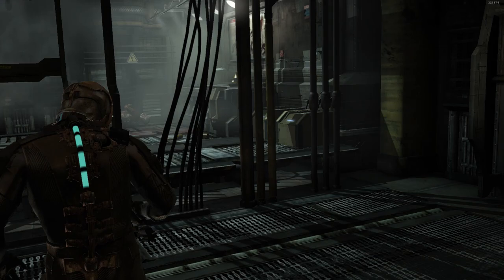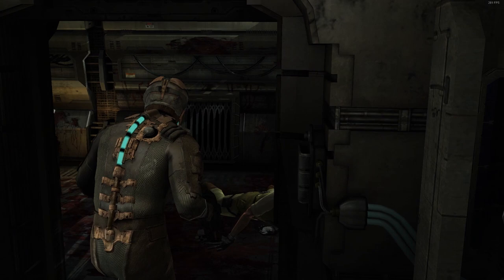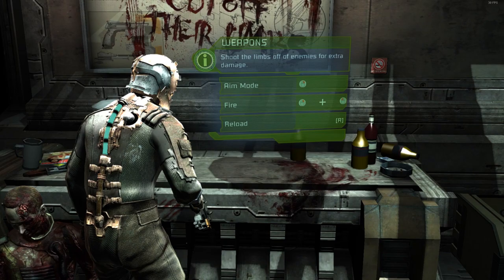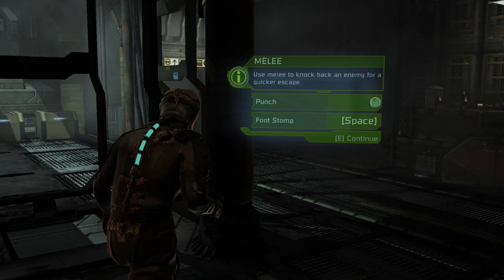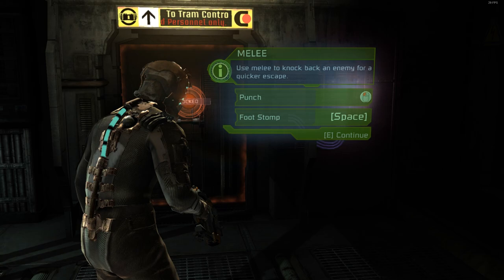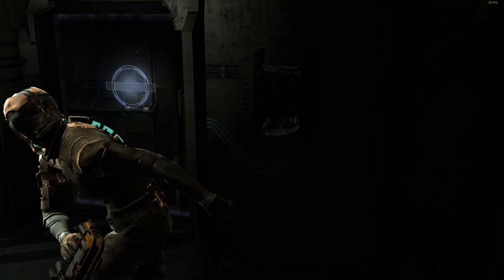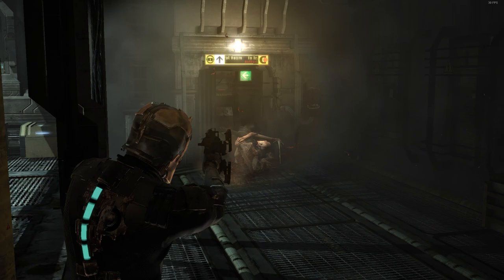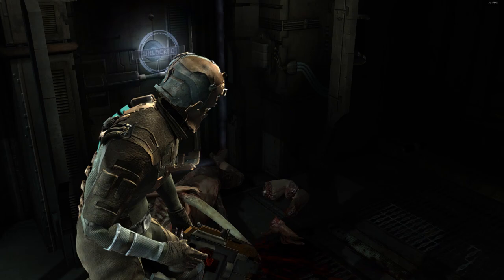Dead Space DOOR BUG GLITCH FIX In Chapter 1 (Invisible Wall) - New Arrivals (With Commentary)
Dead Space - Door Bug Solution.
Ran into this bug while doing a gameplay video. I wanted to upload a separate video showing the fix along with solution commentary. This glitch occurs during Chapter 1, New Arrivals which is early into the game. Invisible wall.

Dead Space is a science fiction survival horror video game developed by EA Redwood Shores (subsequently known as Visceral Games) for Microsoft Windows, PlayStation 3, and Xbox 360. The game was released in October 2008. The game puts the player in control of an engineer named Isaac Clarke who fights Necromorphs, monstrous reanimated human corpses, aboard an interstellar mining ship, the USG Ishimura.

The game was met with widespread critical acclaim, being cited as one of the greatest video games of all time, and has sold over 2 million copies. Sequels Dead Space 2 and Dead Space 3 were released on January 25, 2011, and February 5, 2013, respectively.